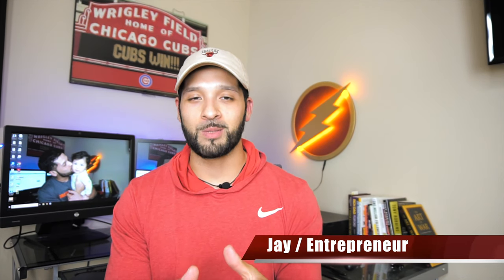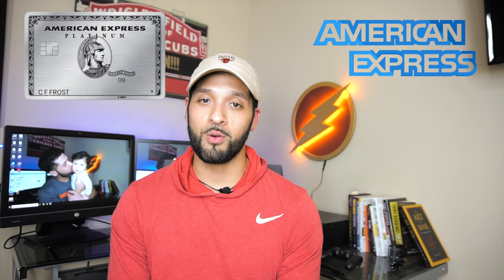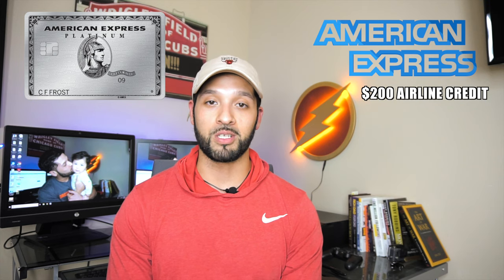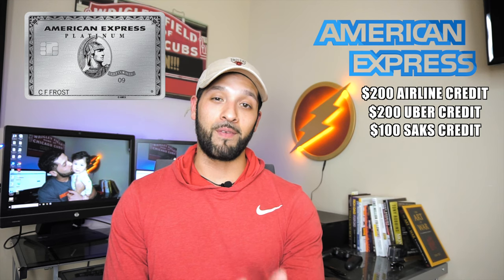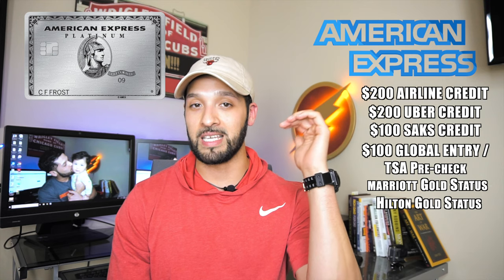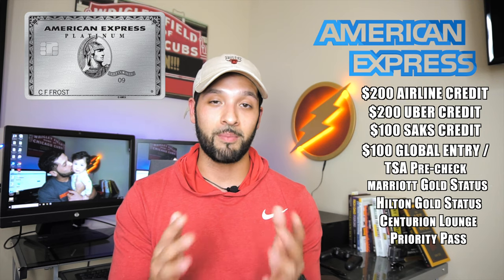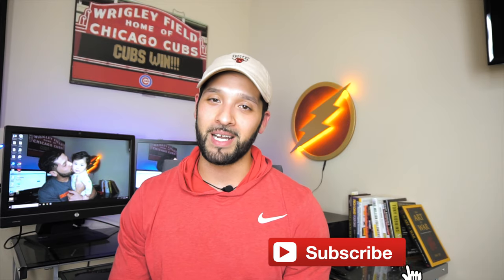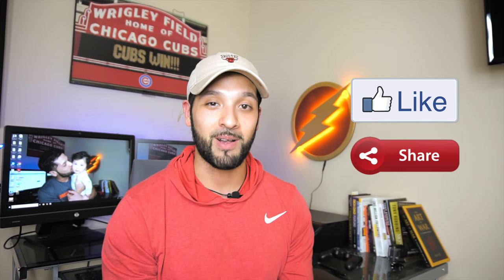AMEX PLATINUM REVIEW! WHY YOU SHOULD HAVE IT!!!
In this video I go over the American Express Platinum Card and why think it's a card that you should have in your wallet for your future travels. The American Express Platinum comes with a $550 Annual Fee but does have some amazing Multipliers like 5x on Airlines and 5x on Hotels. The American Express Platinum Card comes with some really great benefits and Credits that effectively lower the annual Fee. This card is definite keeper card in my opinion!